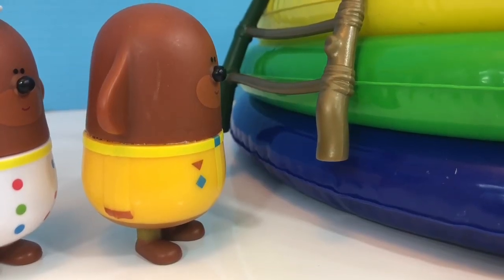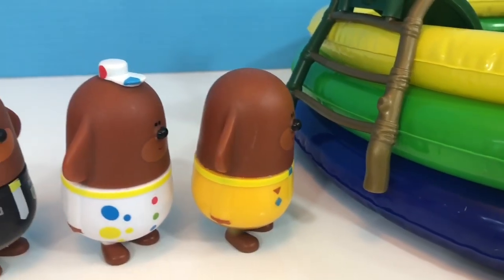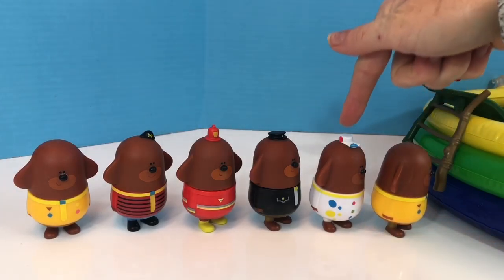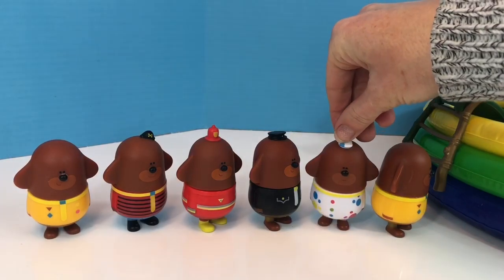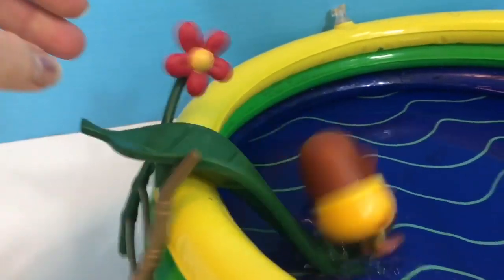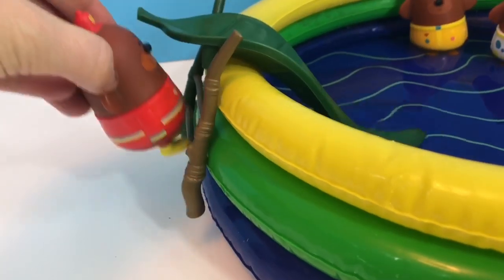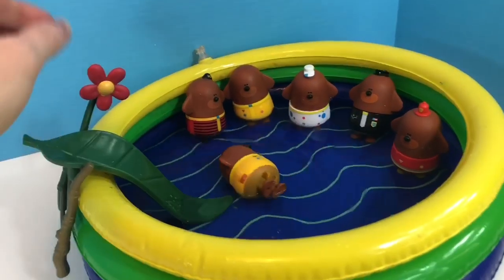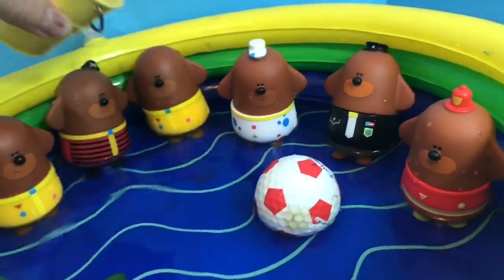HEY DUGGEE Toys Pool Slide Figure Collection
Hey Duggee toys dolls videos show inflatable swimming pool water slide collection for kids
We fill a doll pool with water and our collection of Hey Duggee dog toys slide down and splash